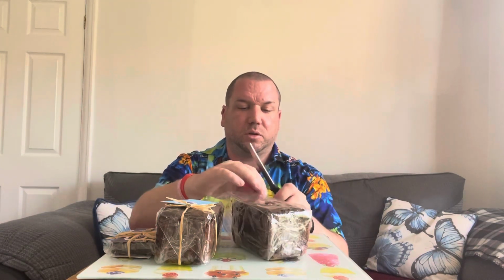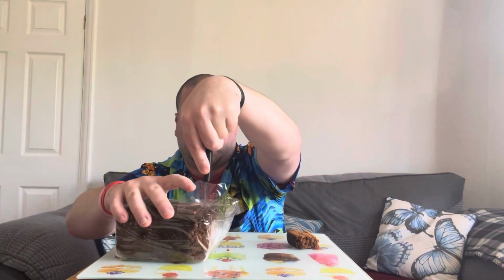Rum on the Couch #72: Vie’s Jamaican Rum Cakes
The seventy-second Rum on the Couch showcases Vie’s Jamaican Rum Cakes, including Doré (Morgan Spiced), Delectable (Appleton Estate Signature) and Divine (Wray & Nephew)!